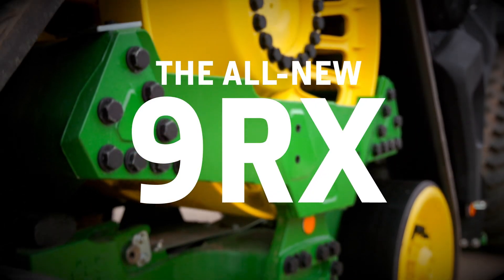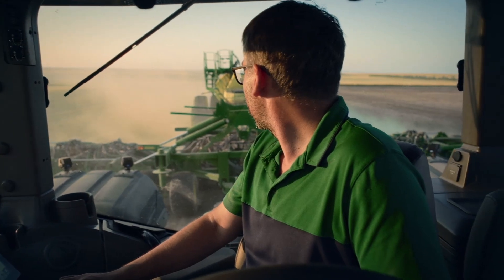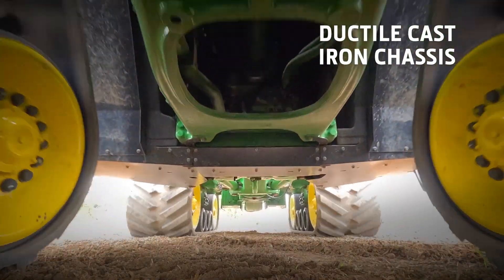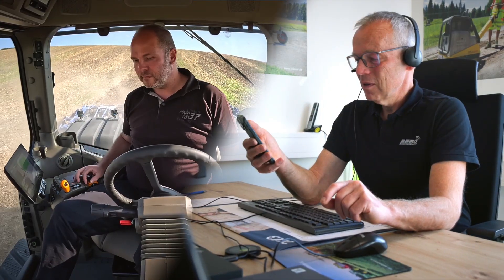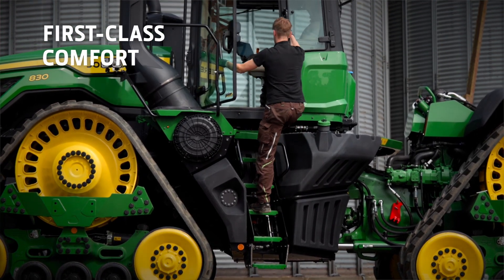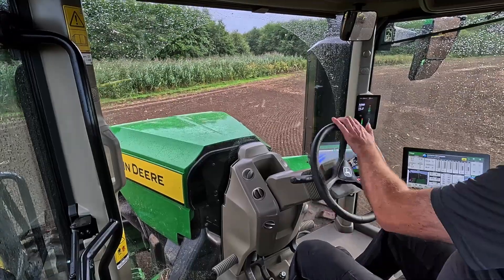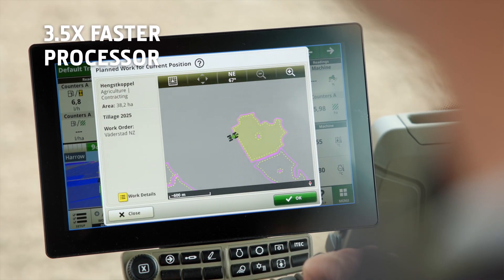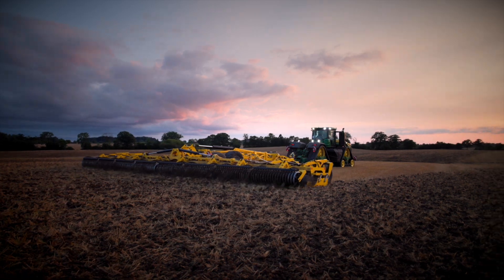In-Depth Look at the John Deere 9RX: POWER, PRECISION and PERFORMANCE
Welcome to our comprehensive technical video on the John Deere 9RX 710, 770 and 830! In this extended video, we delve deeper into the features and capabilities that make the 9RX the world's most powerful production tractor.

Discover the innovative JD18X engine ensuring maximum drawbar pulling power for all your farming needs. Learn about the new undercarriage, featuring a larger drive sprocket and a longer wheelbase that work together to provide unmatched traction and stability, even in the toughest conditions. The 9RX's sophisticated CommandView 4 Plus Cab offers unmatched comfort and visibility, enhancing your overall driving experience.

Join us as we take a closer look at how the 9RX tractor can elevate your farming operations to new heights of efficiency and strength.